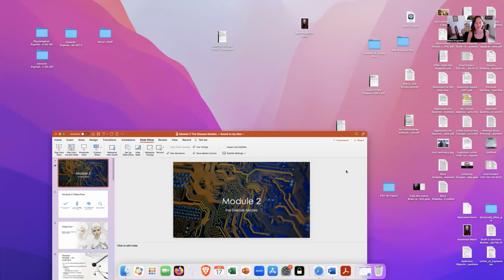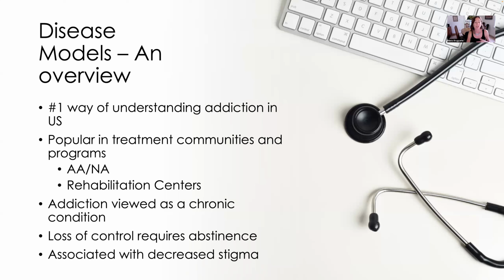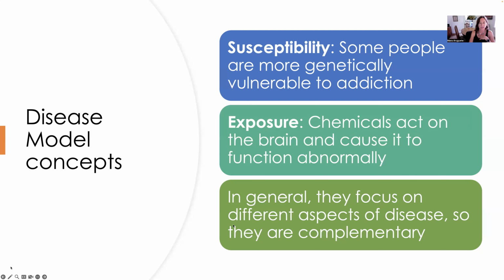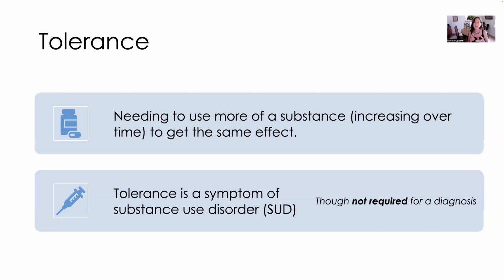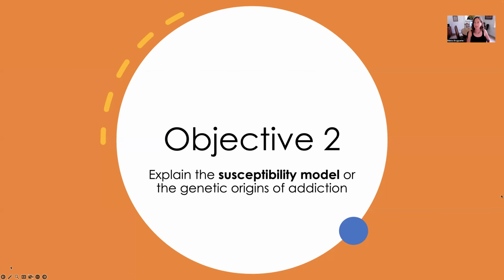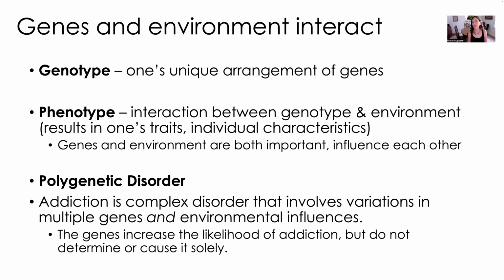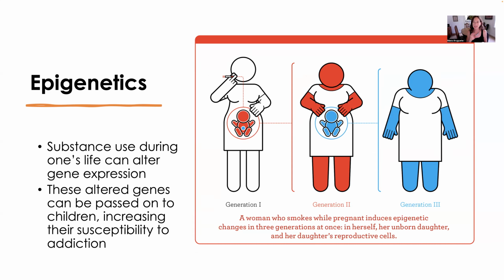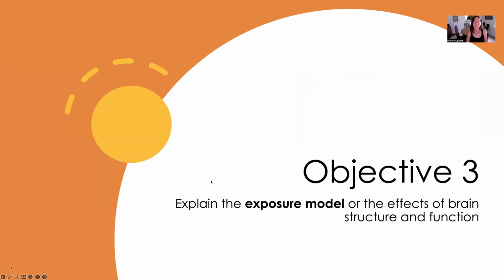Addictions Module 2 Obj 1 2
The Disease Models of Addiction

This video is about the disease models of addiction. The speaker introduces the concept of disease models and discusses two different models: the susceptibility model and the exposure model.

The susceptibility model suggests that some people are more genetically vulnerable to addiction. People with this genetic vulnerability are more likely to become addicted if they use substances. The exposure model, on the other hand, argues that the substance itself causes the disease. When people use substances, it changes their brain and causes addiction.

The video also talks about the concept of gene-environment interaction. Genes and environment influence each other. Genes can make people more likely to seek out certain environments, and the environment can influence how genes are expressed. For example, substance use can alter a person's gene expression, and these altered genes can be passed on to offspring.